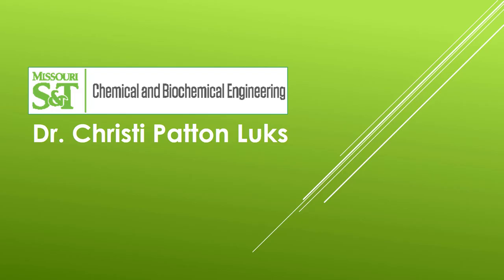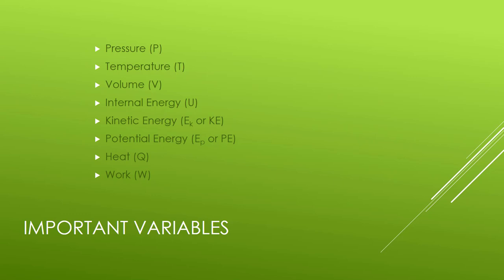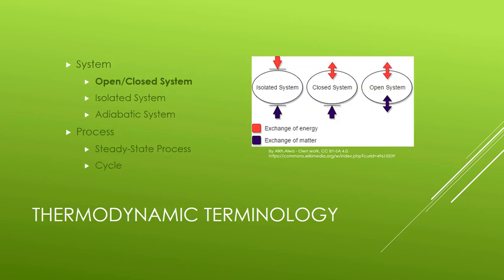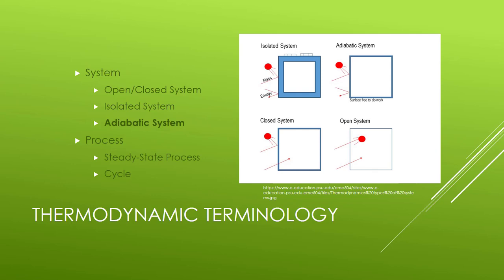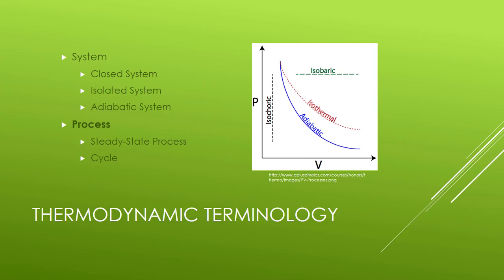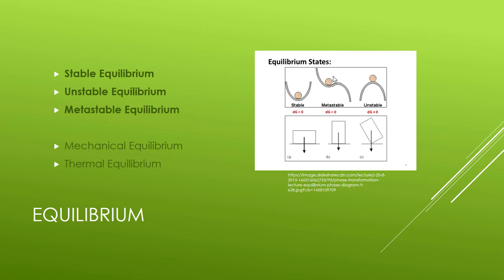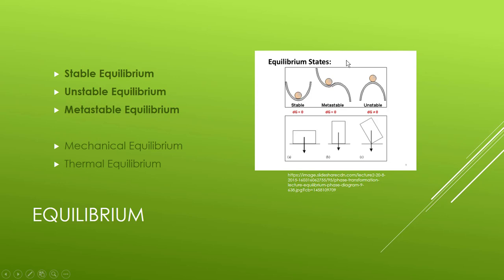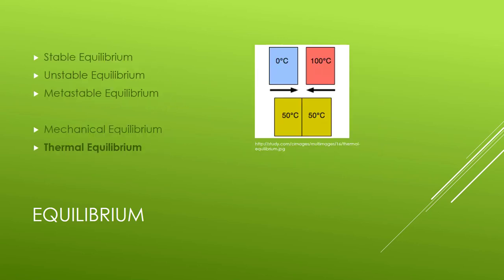01a Terminology Review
Review of Vocabulary for Thermodynamics